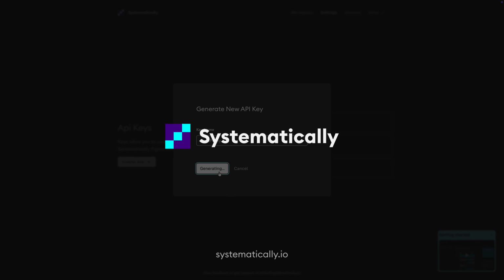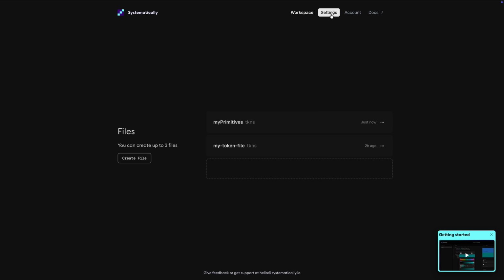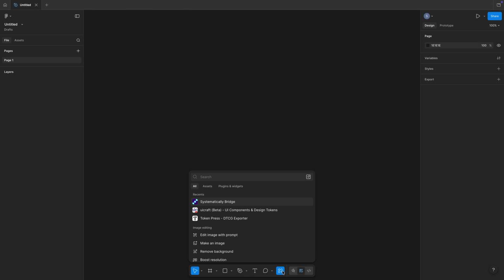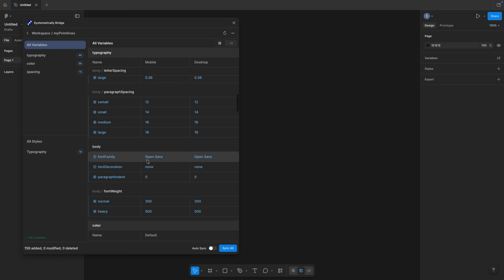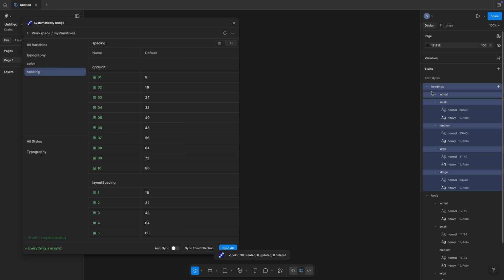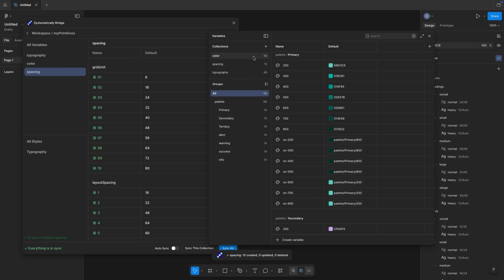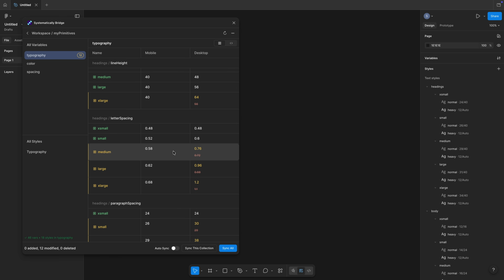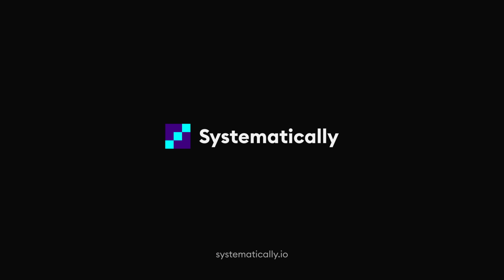How to Sync Design Tokens to Figma — Systematically Bridge Plugin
Learn how to connect Systematically to Figma and sync your design tokens as variables and text styles using the Systematically Bridge plugin.

In this video:
00:00 Intro
00 :07 Exploring the token sets (typography, colour, spacing)
00:30 Creating an API key
00:51 Connecting the Bridge plugin in Figma
01:45 Syncing tokens — variables and styles in one click
02:02 Verifying variables and scopes in Figma
02:39 Updating tokens
02:50 seeing the diff

That's the full workflow. Create an API key, connect the plugin, sync your tokens, and push updates with a single click. Source of truth stays in Systematically.

🔗 Try it: systematically.io